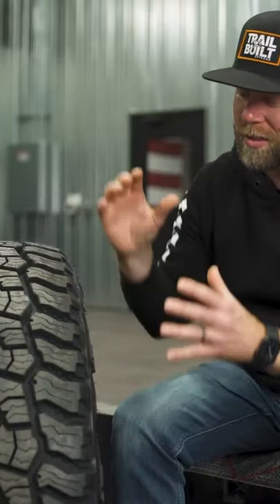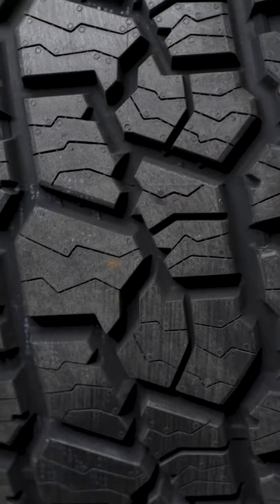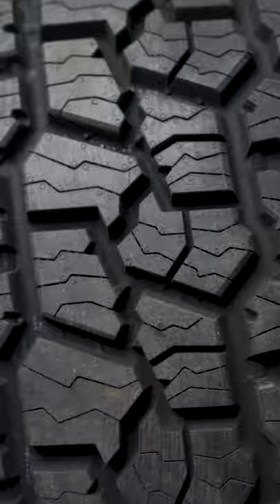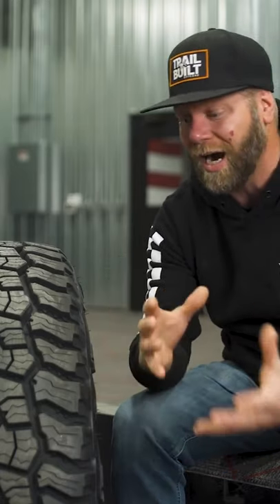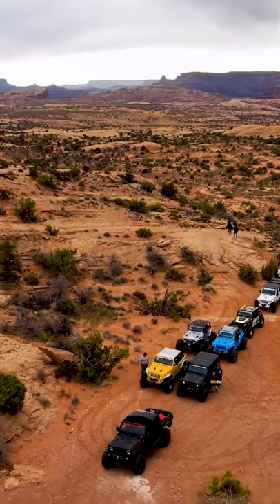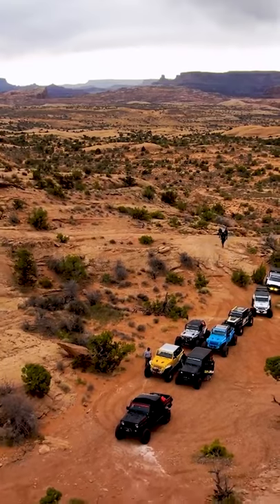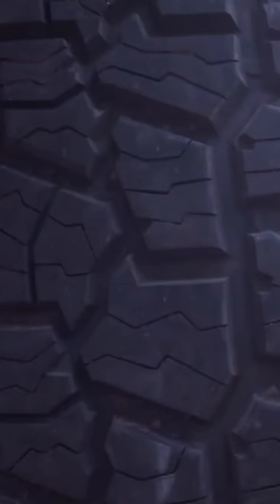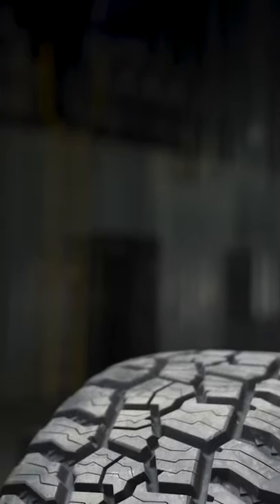Best New AT Tire | Mickey Thompson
The Mickey Thompson Baja Boss AT has been on the market now for only a little while. Let us know what your thoughts are on this brand new Baja Boss and if you are running them!